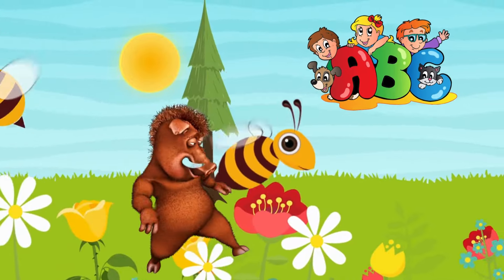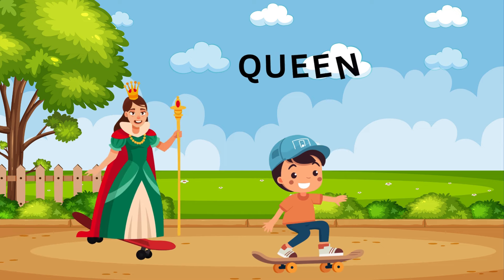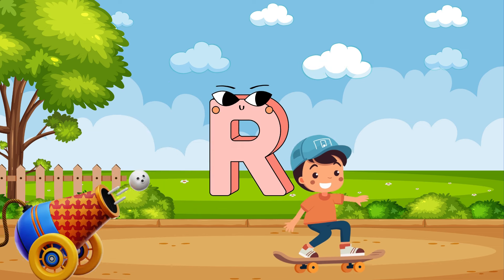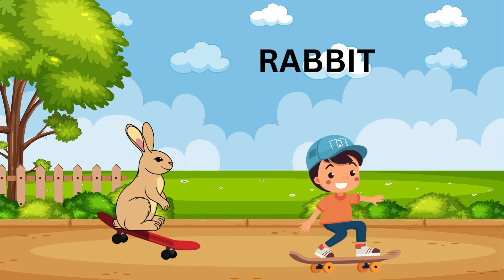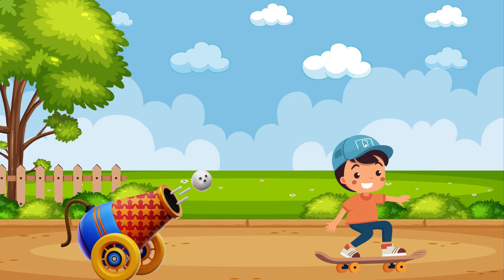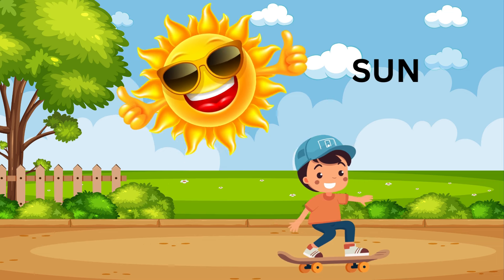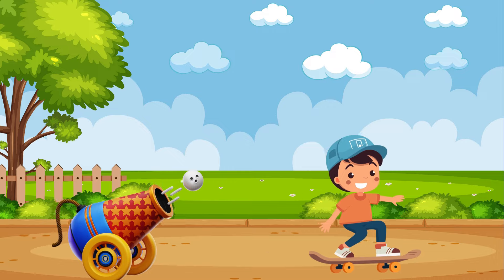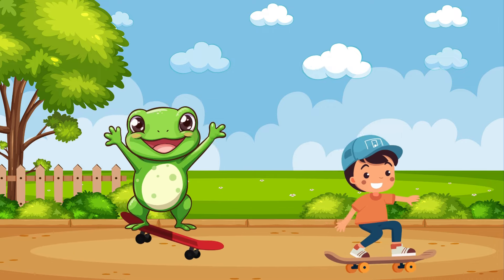Abcd for kids👶|phonic song| Phonics And Letter Sounds + Nursery Rhymes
Phonics Song | Phonics And Letter Sounds + Nursery Rhymes | Pre-school & Kindergarten Songs

This channel is to help kids learn and understand English alphabets in an entertaining way through animated videos.This channel aims to teach kids the basics of early educational videos for kids . Through this video children can explore new words sounds and colours with music.

Learn ABCD Alphabets and numbers counting 123.Shapes for kids and Toddlers.ABC phonics song.bcd nursery rhymes in English#abc nursery rhymes .@5MinuteCraftsYouTube @5MinuteCraftsPLAY @5MinuteCraftsDIY @nursery-rhymes-happy-loo @LooLooKids @MagicFingersArt @nursery-rhymes-happy-loo @MagicFingersArtlearn numbers 1 to 20. numbers and shapes song for kids.abcdsong abcd numbers aforapple kidsvideo Learn A-Z alphabets.ABC phonics song.

@AE alpha kids

You're Quires:

ABC Learning
educational video
kids video
learning English
english alphabet
abc
abcd
alphabet
abc phonics
phonics song
abc song
alphabet song
abcd song
phonics sound
phonics